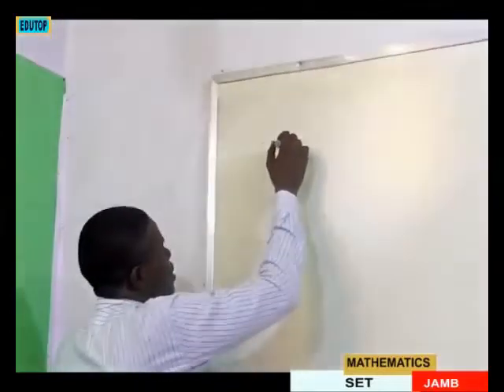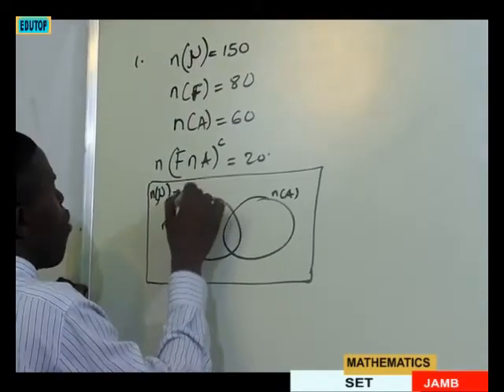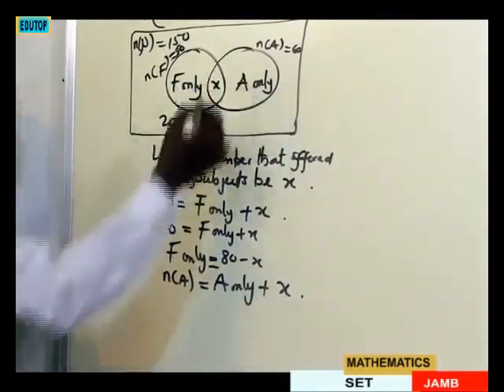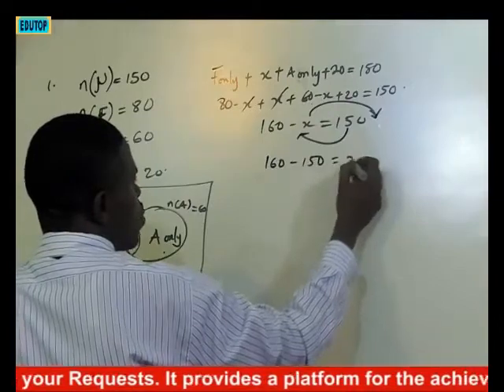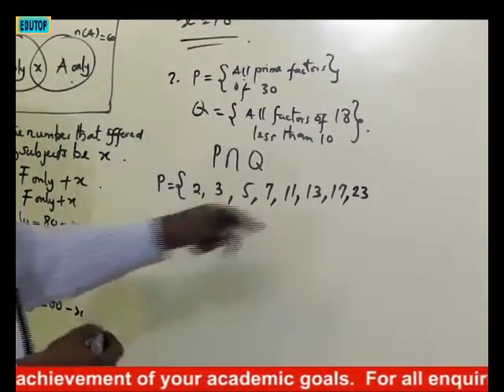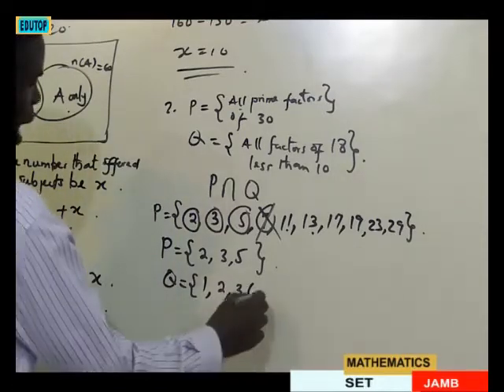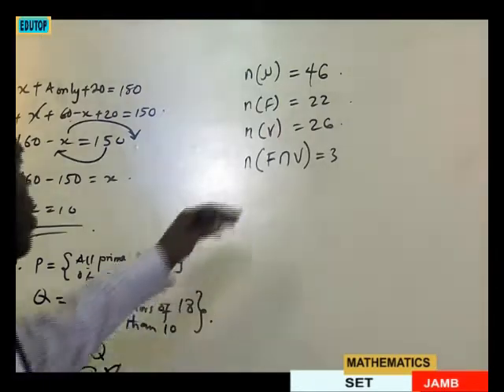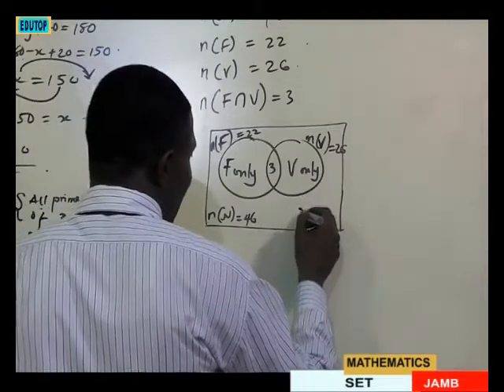(MATHEMATICS FOR JAMB STUDENTS PART 2) Lesson 3